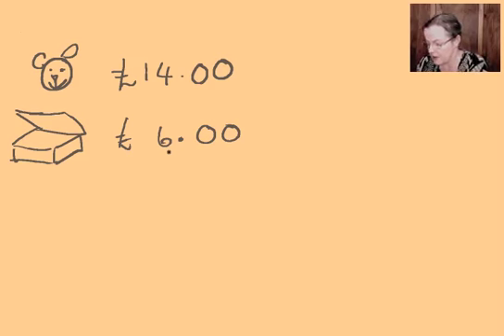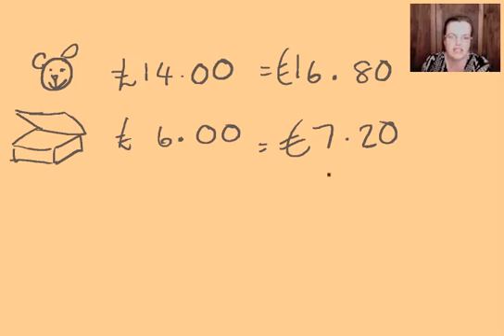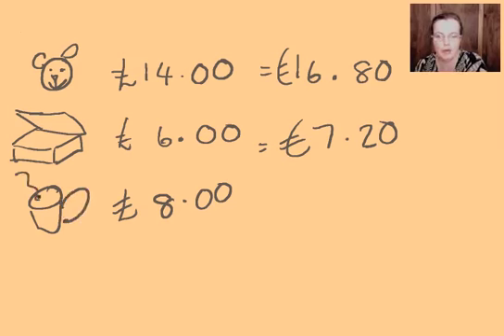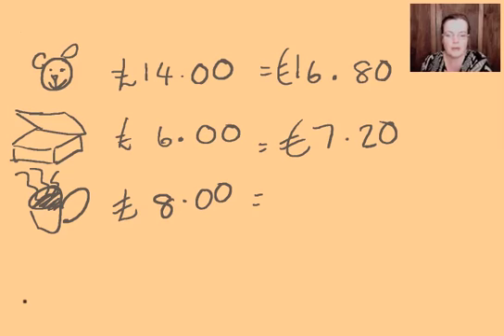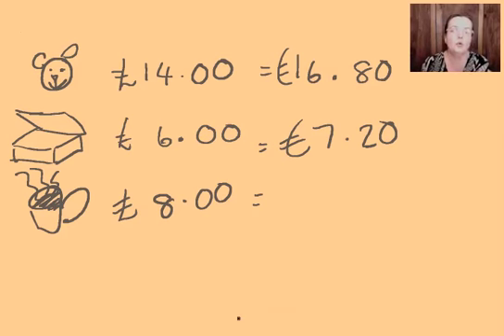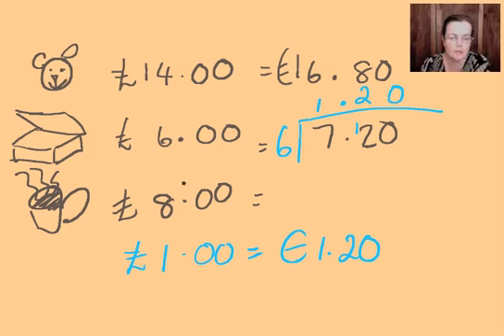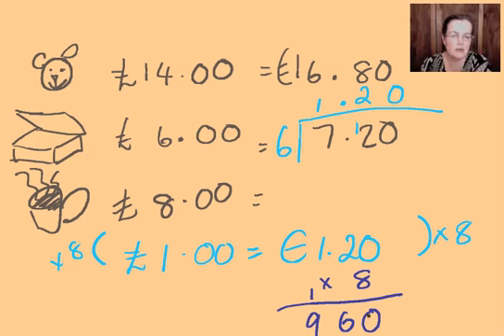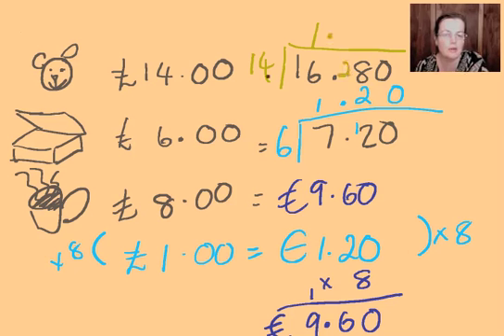11+ Scholar's Course, Book 20, Maths Paper, Question 36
Conversions of money. An 11+ maths question.